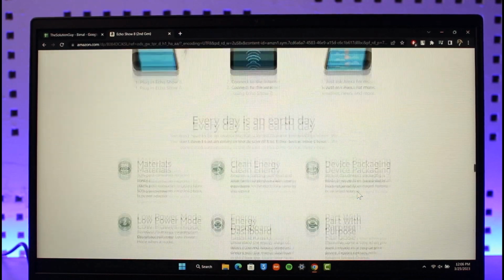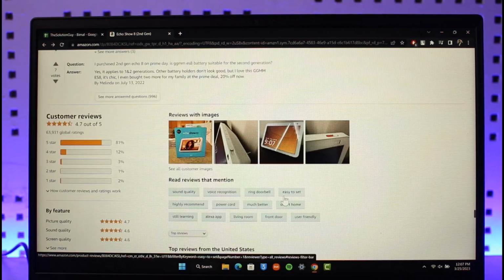How to Send a Message to Seller on Amazon !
In this tutorial video, I am simply going to show you how to send a message to a seller on Amazon.

~Chapters:
0:00 Introduction
0:14 General Info
0:33 Contact Seller
1:09 Conclusion